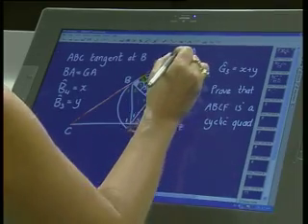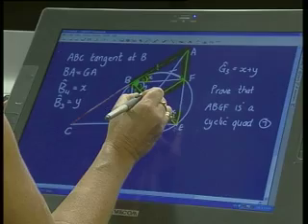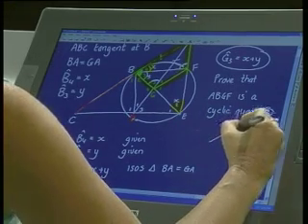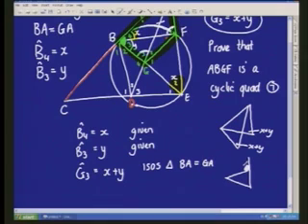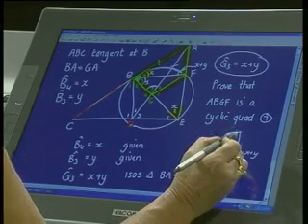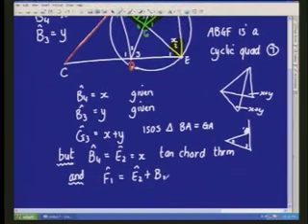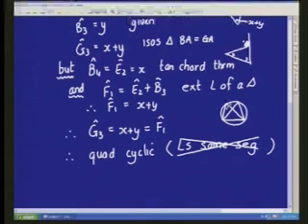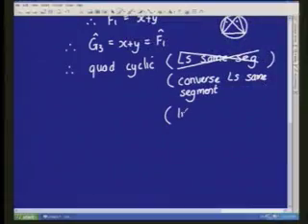Maths 911 - Grade 11: Geometry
Maths 911 live show: Grade 12 (HG): Geometry